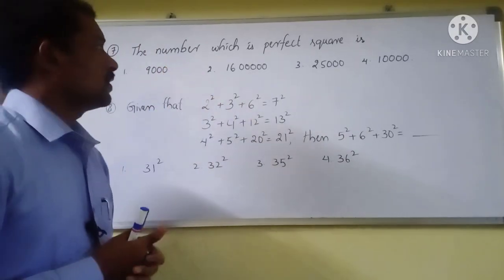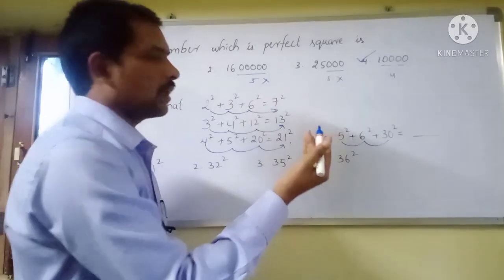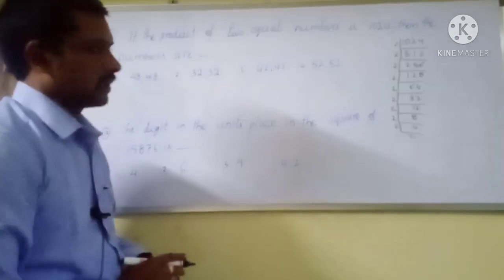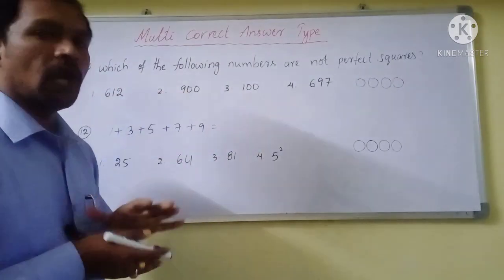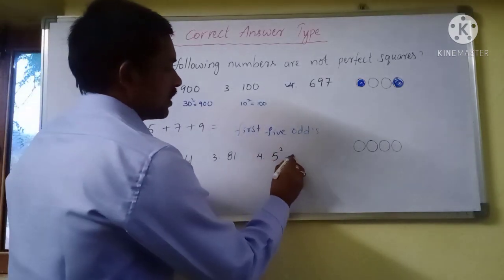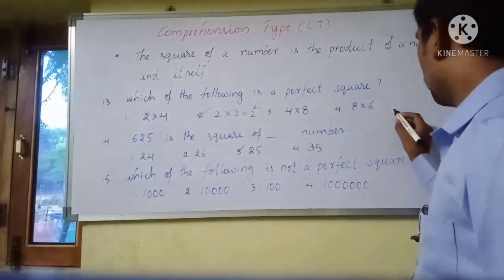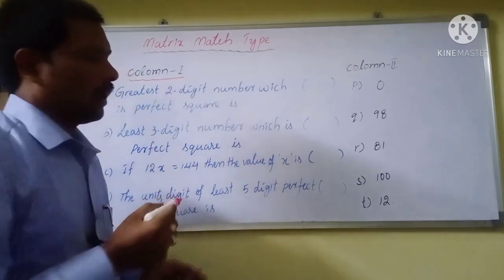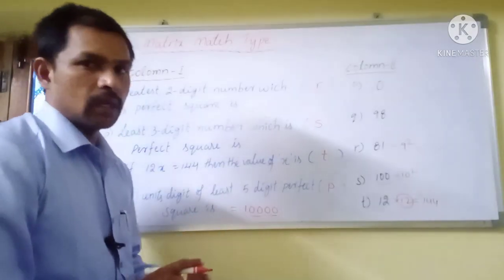IIT FOUNDATION COURSE CLASS-6, Chapter-1:part-4.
In this video i explained single correct,multi correct, comprehension type, matrix match type problems.